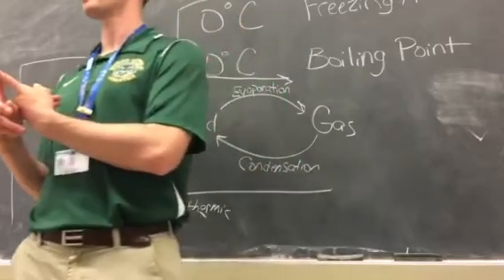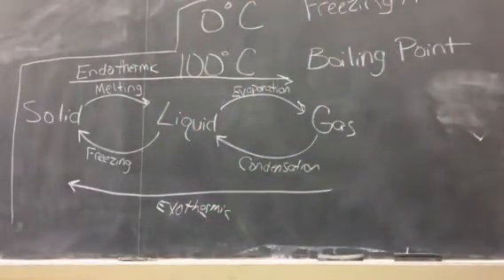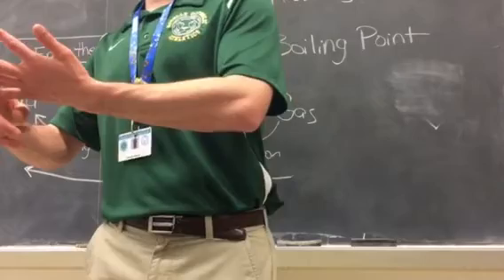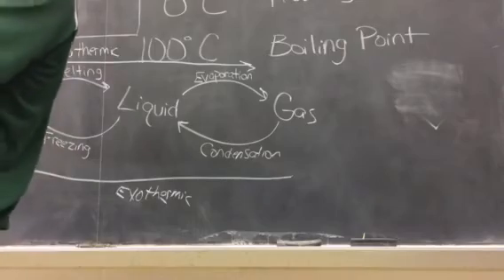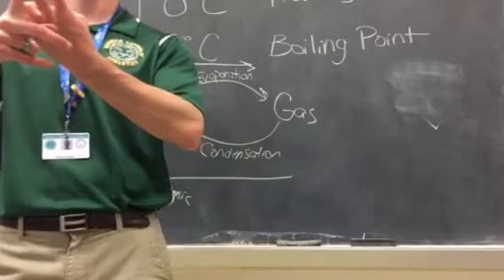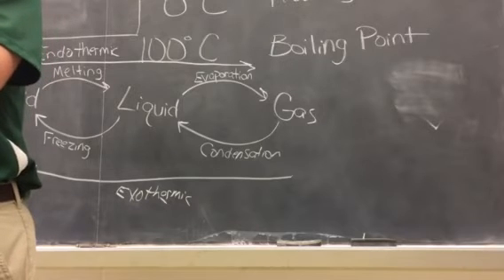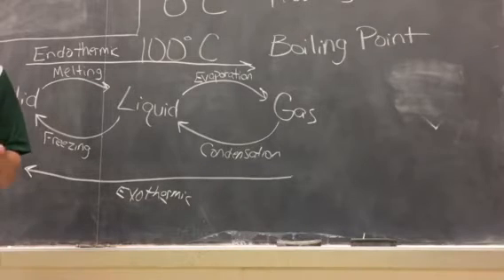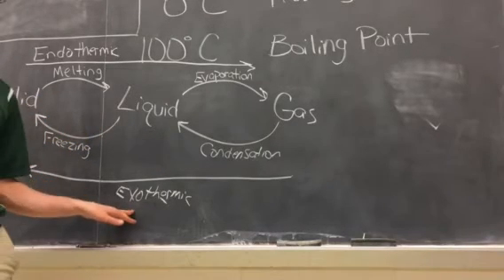TEACH-NOW STANDARD 5 pt 1